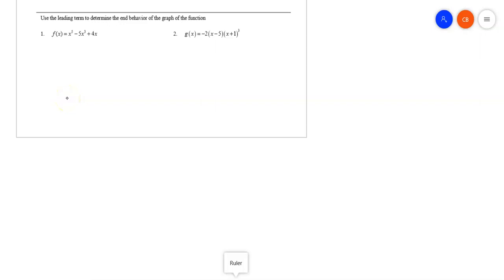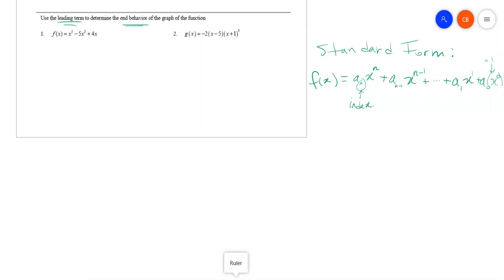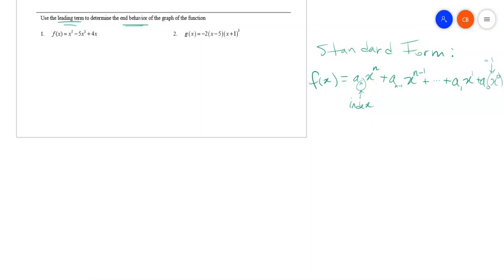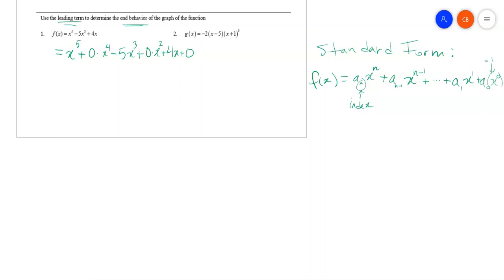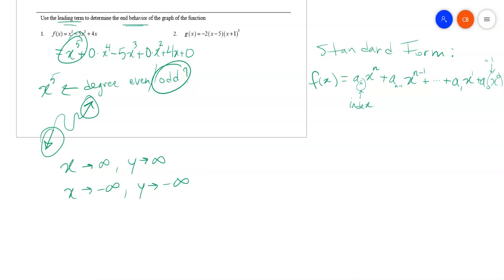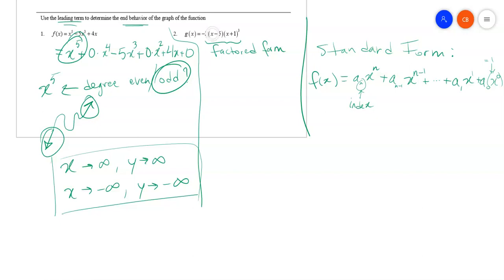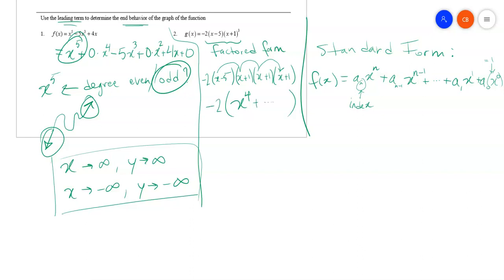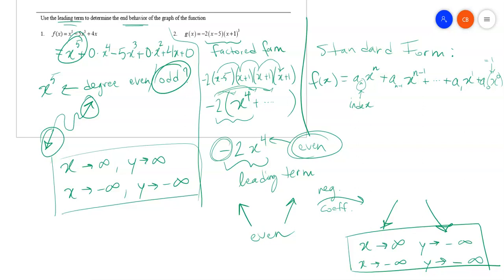MATH1314 3 2 Intro to Polynomial Functions part 2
End behavior of graphs of polynomials